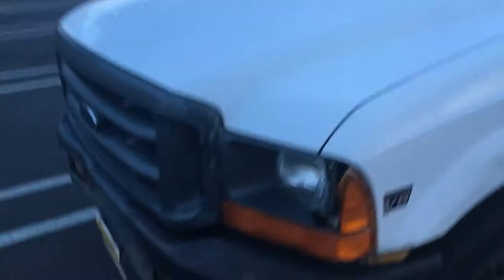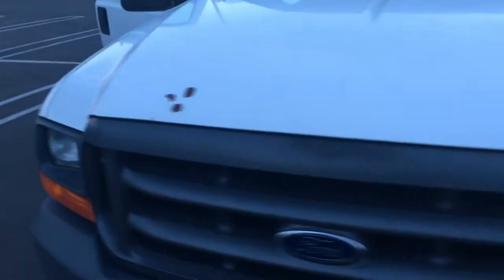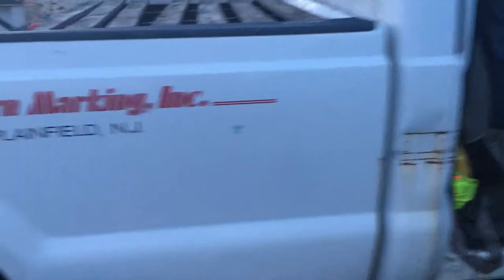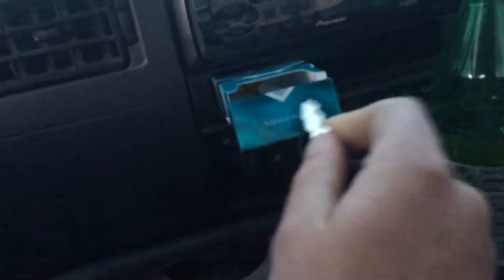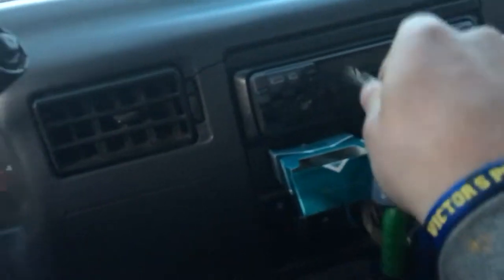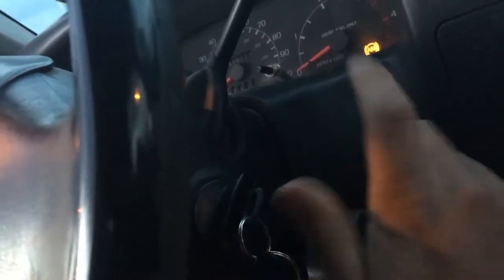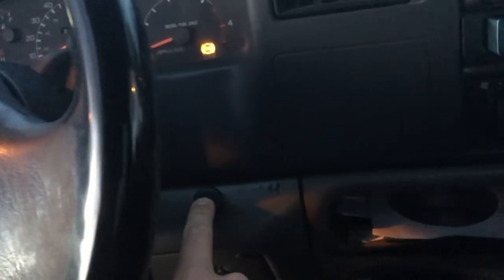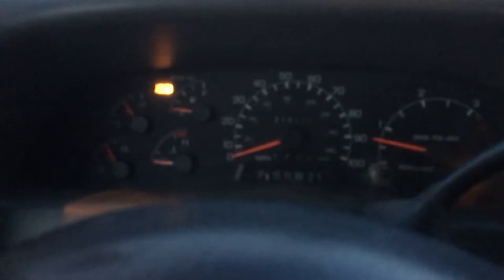1999 Ford F-250 XL walk around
1999 Ford F-250 XL Super Duty 7.3L turbo diesel